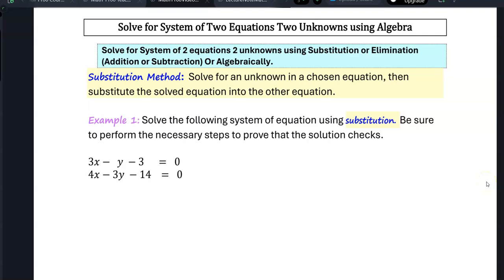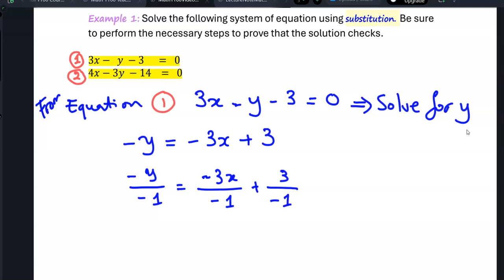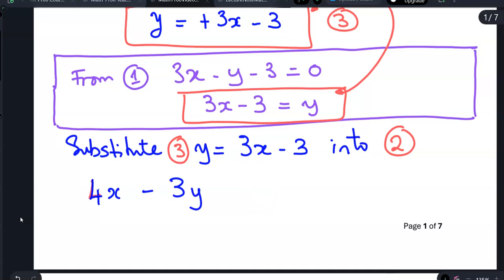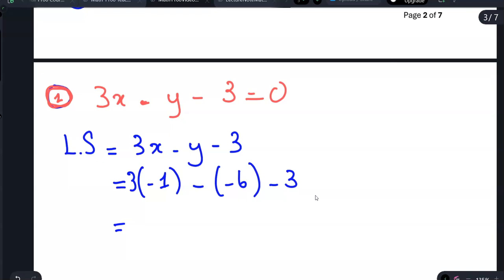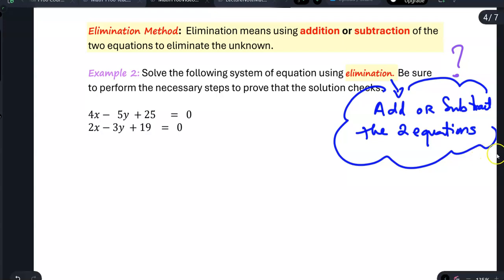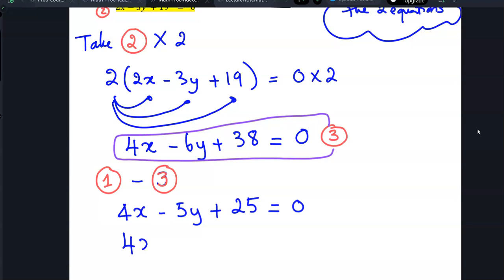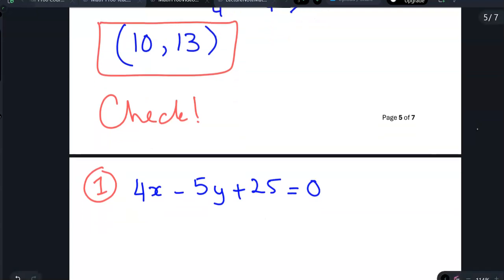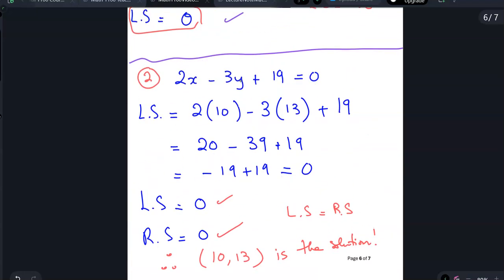Solve for System of 2 Linear Equations, 2 Unknowns Algebraically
In this video, you will learn how to solve for the systems of two linear equations, two unknowns algebraically. Or also known as using algebra, by substitution or elimination methods. At the end of the video, I explain why we use elimination method and why we use the substitution method. Most of the time, it depends on the coefficient belongs to the one of the variable.